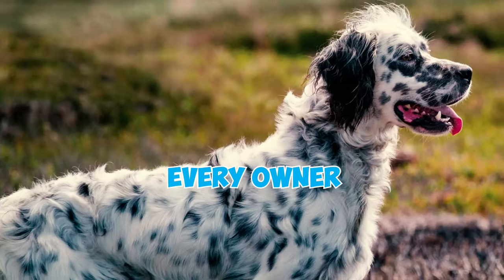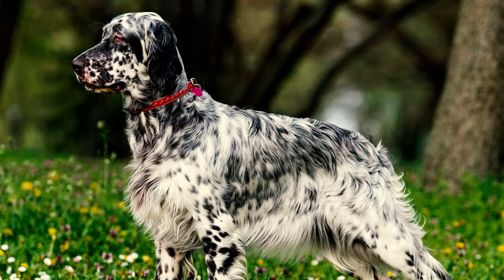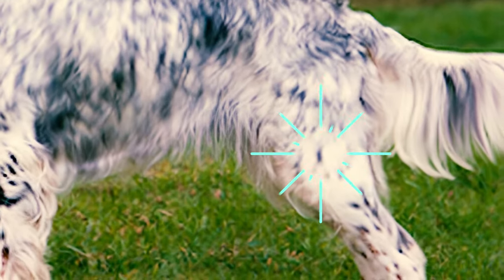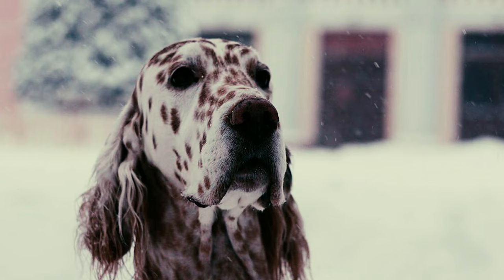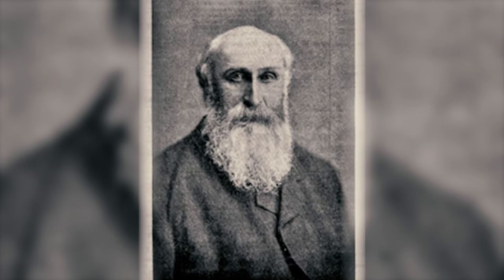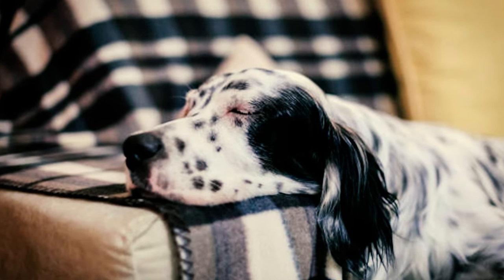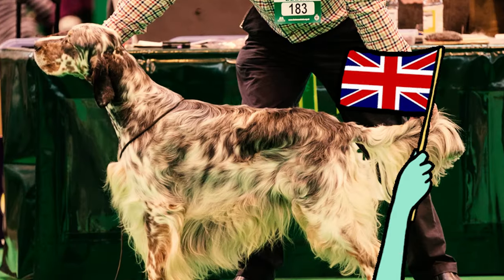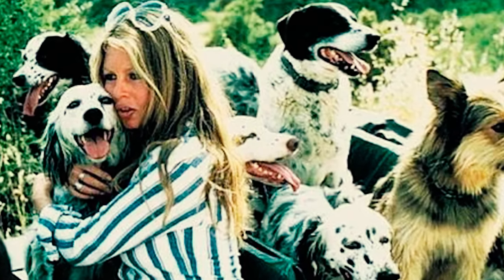99% of English Setter Owners Don't Know This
Did you know that English Setters have a distinctive coat pattern called "belton," characterized by speckled markings on a white background? But how does this coat pattern contribute to their effectiveness in the field?

The English Setter, celebrated for its graceful appearance and exceptional hunting skills, emerges as a distinguished breed tailored for the art of pointing and retrieving game birds. Sporting a striking coat with the signature belton pattern, English Setters epitomize a harmonious balance of elegance and utility. Originating from a blend of Spanish Pointer, large Water Spaniel, and English Springer Spaniel, the English Setter has evolved into a versatile and amiable companion.

Whether it's their regal presence in the field, their adeptness at scenting and tracking, or their gentle demeanor in the home, exploring these 50 captivating facts is certain to enrich your appreciation for the enchanting English Setter.

👉 Chapters:
0:00 Intro
0:04 Fact 1 - 5
1:09 Fact 6 - 10
2:13 Fact 11 - 15
3:23 Fact 16 - 20
4:33 Fact 21 - 25
5:38 Fact 26 - 30
6:52 Fact 31 - 35
8:09 Fact 36 - 40
9:26 Fact 41 - 45
10:36 Fact 46 - 50
11:37 Outro